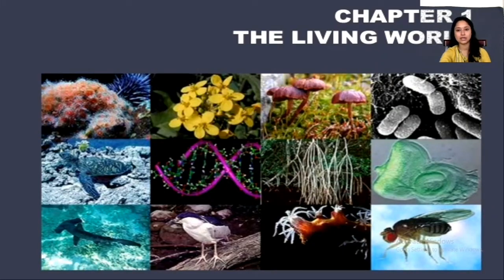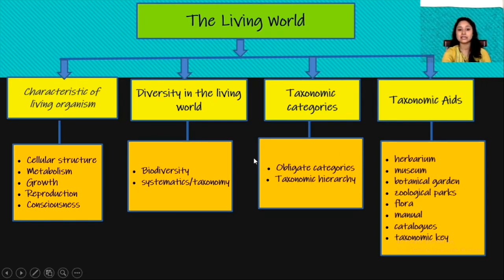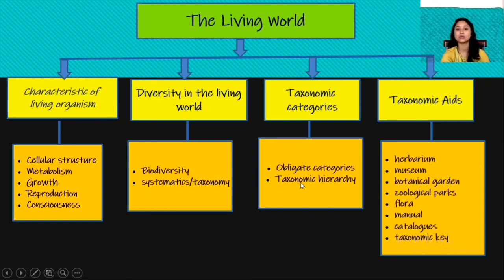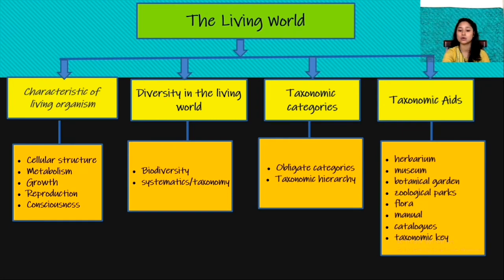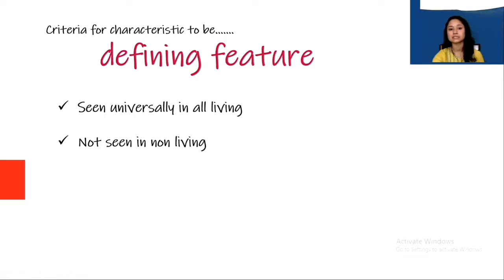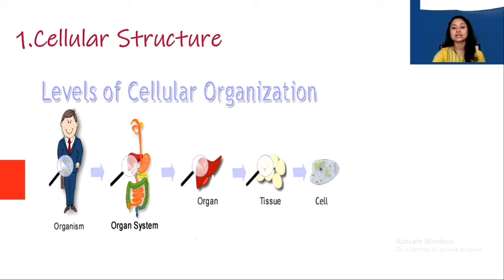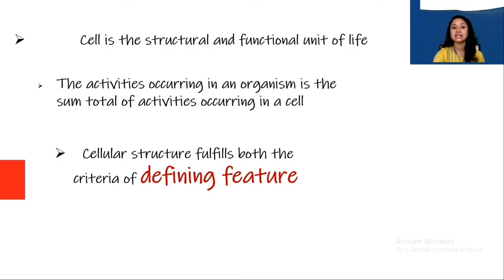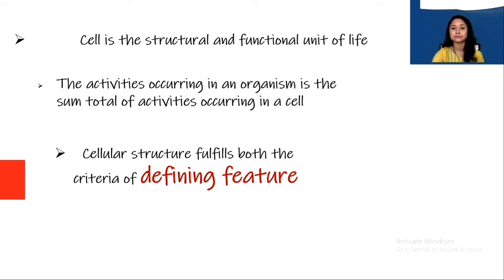INTRODUCTION AND BASIC FRAME WORK |THE LIVING WORLD | CLASS 11 | BIOLOGY | NCERT | NEET | LECTURE 1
* Helps you in  better understanding and mapping of the chapter.
* Creates a firm CONCEPT base to way ahead.
*Covers Important questions framed in NEET/AIIMS & other Competitive Exams